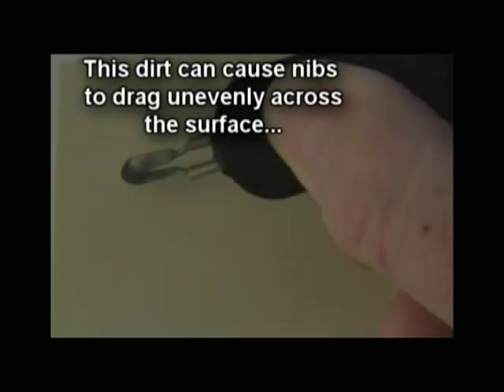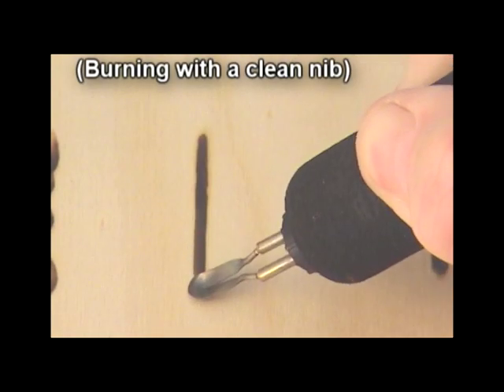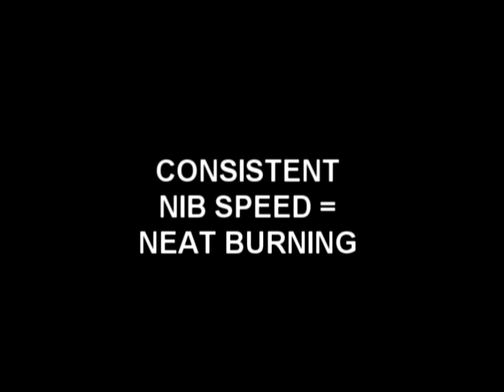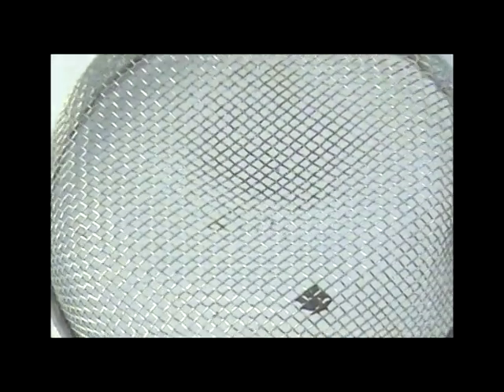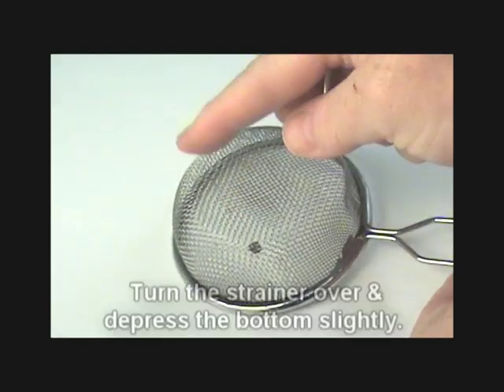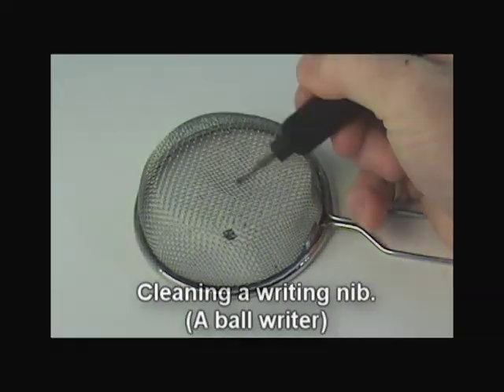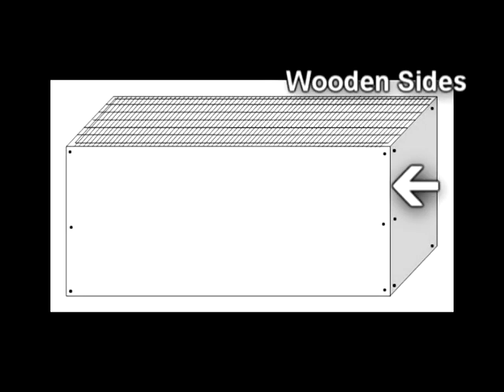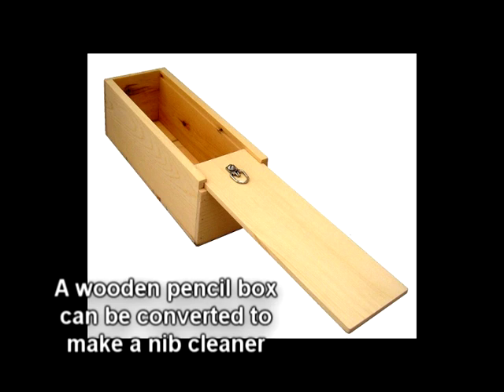The Tea Strainer Nib Cleaner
Clean your pyrographic nibs with a $2.00 tea strainer!
Carbon and grime will build up on pyrography tip and nibs during the burning process. It's essential that you keep your tips clean. Build up on tips creates drag and this results in a dirty and uneven line.
Cleaning nibs should be done with non abrasive materials, otherwise the tip metal will wear down prematurely.
Here, I show you how to clean your nibs with a $2.00 tea strainer.